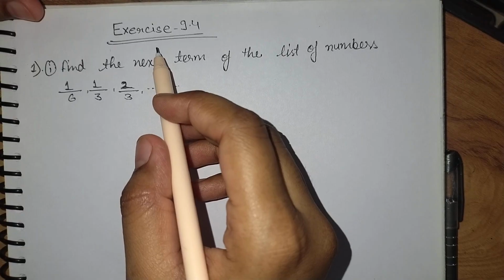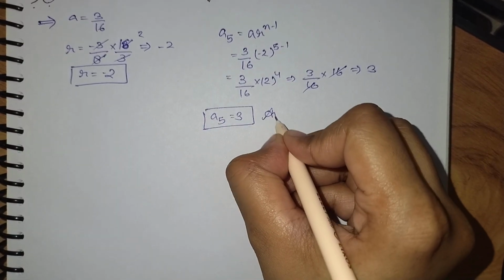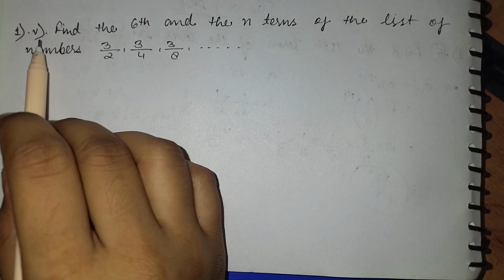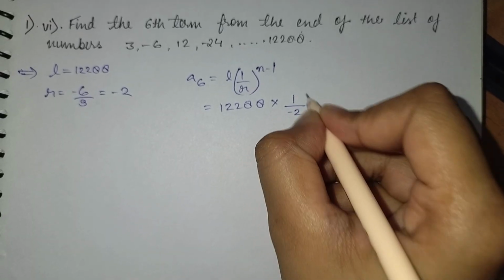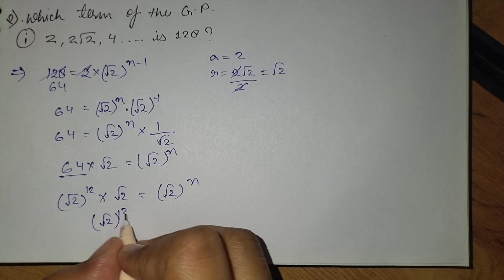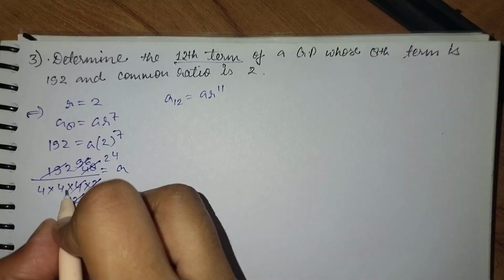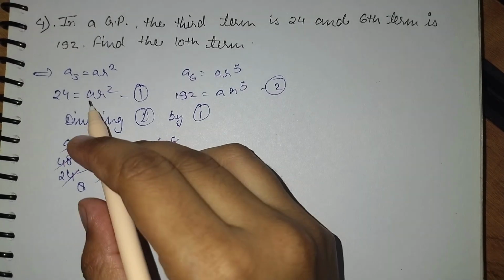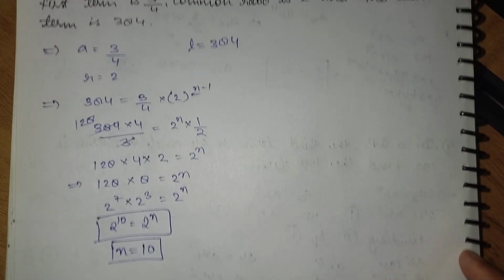Class10 ICSE M.L.aggarwal chapter-9 Arithmetic and geometric progression| Ex-9.4 q.no - 1 to 5